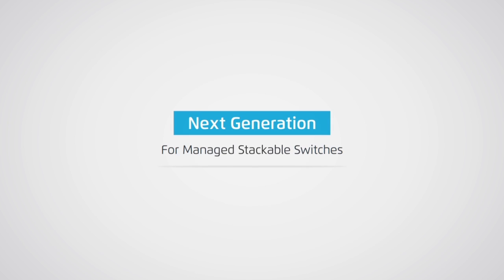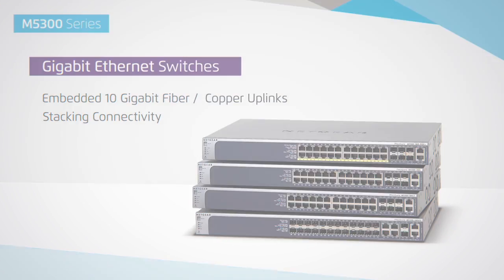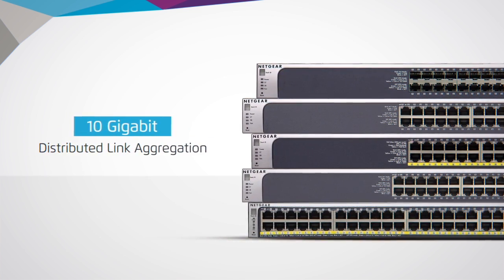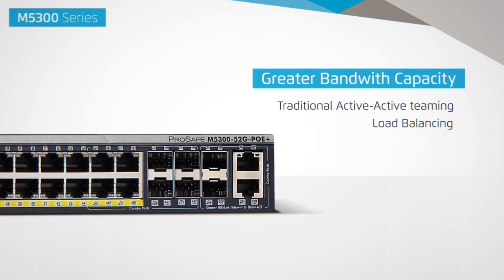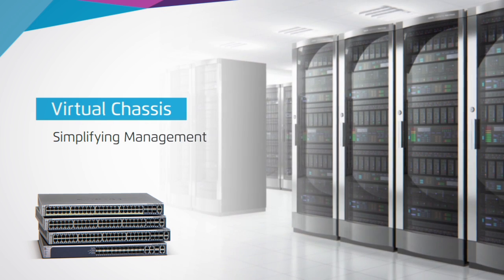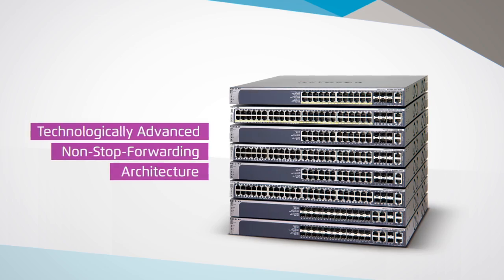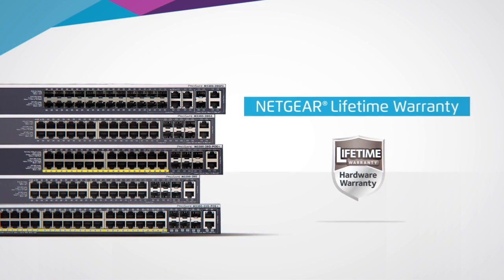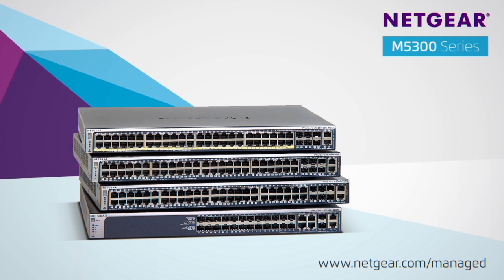NETGEAR ProSAFE M5300 Switch Series Product Tour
The NETGEAR M5300 Switch Series delivers line-rate performance for virtualization and convergence in demanding networks: embedded 10GBASE-T and SFP+ uplinks; meshed stacking; chassis-like resiliency; Layer 2+ versions with Layer 3 upgradeability for ultimate investment protection. M5300 series switches are backed by the NETGEAR ProSafe Lifetime Hardware Warranty, Lifetime Technical Support, and Lifetime Next Business Day Hardware Replacement.